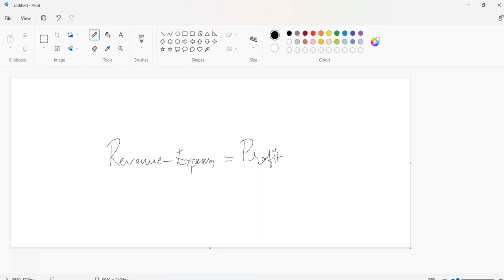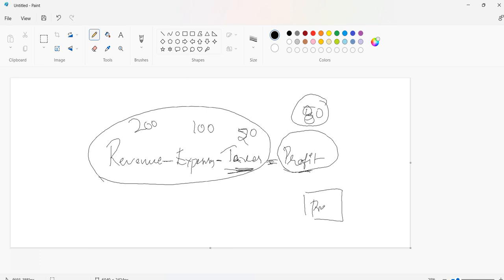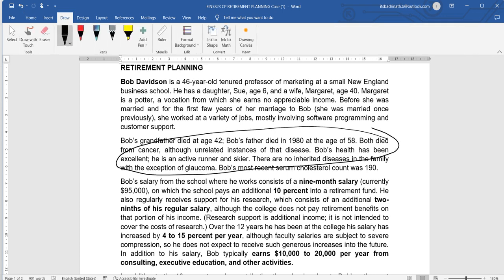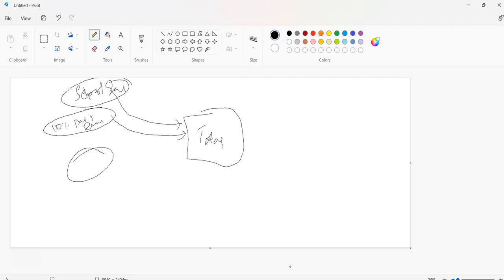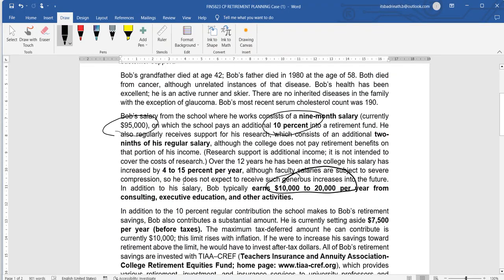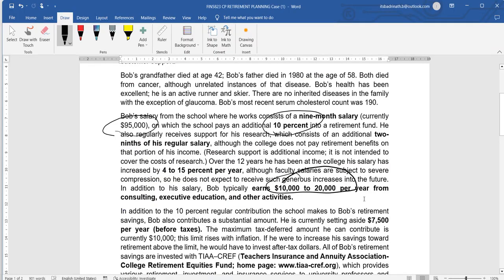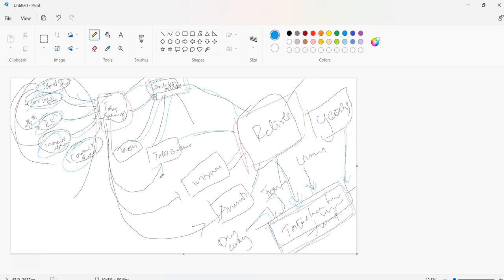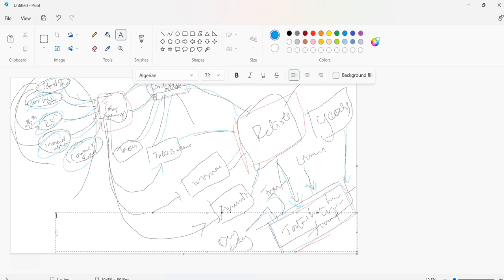FIN5823-1W5ACP2 Influence Chart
Retirement Case